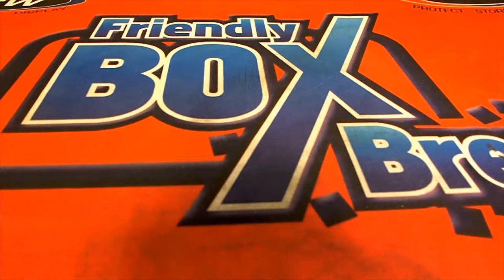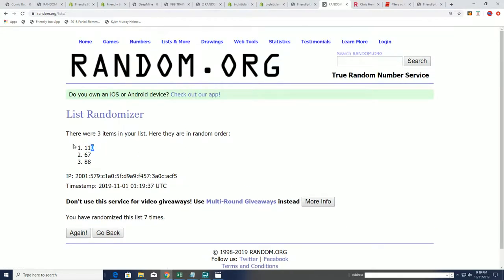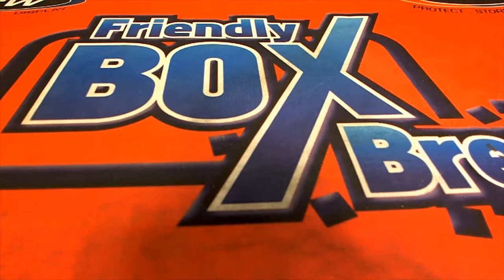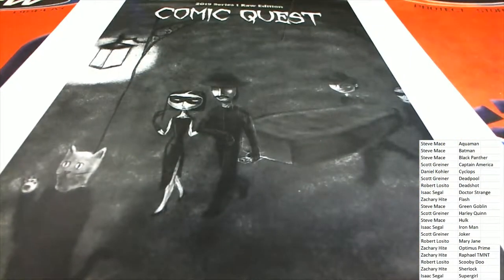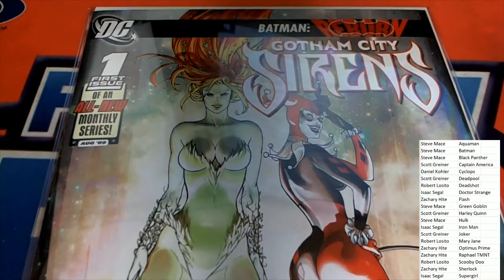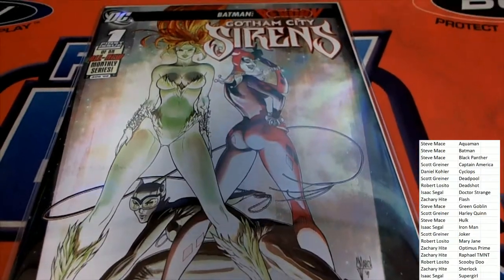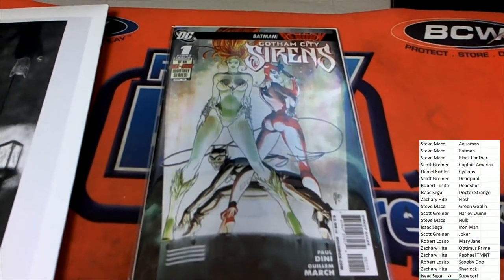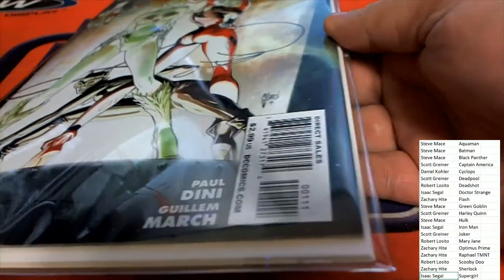2019 COMIC QUEST RAW EDITION ID COMQUEST298